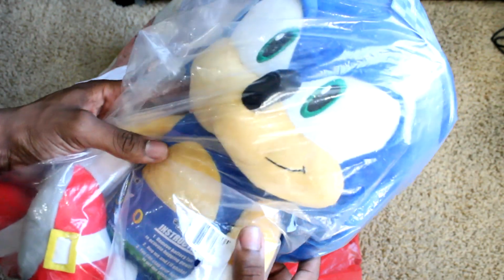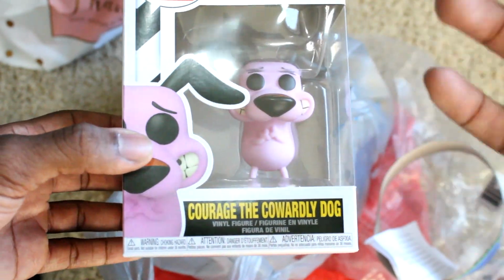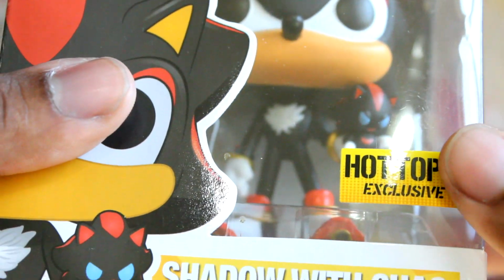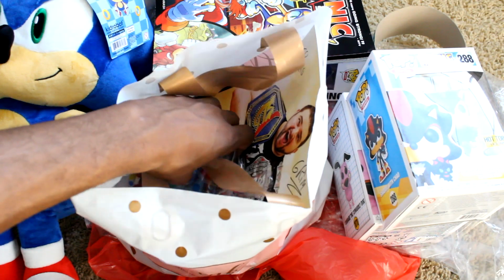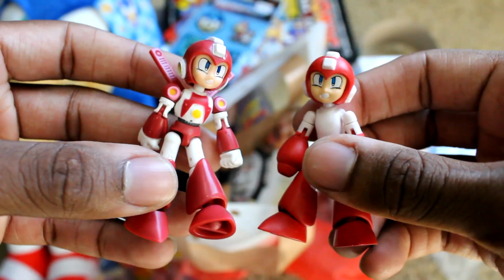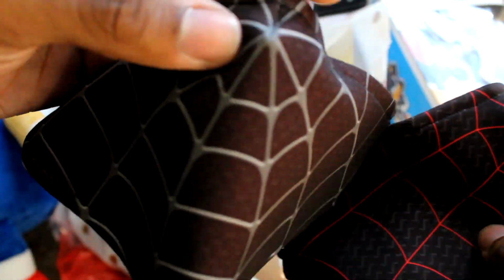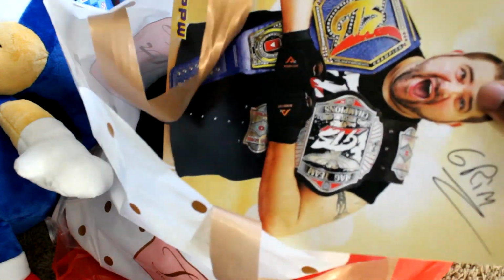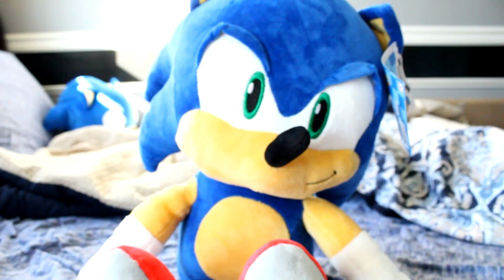Christmas came early! NJ Toy Show Haul!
I got some awesome pickups at the Jersey Shore Toy Show and ended up getting a lot more than I expected!